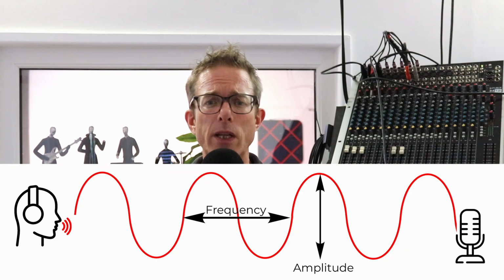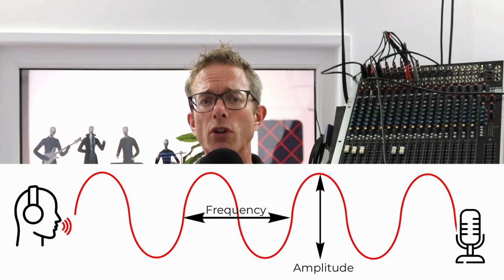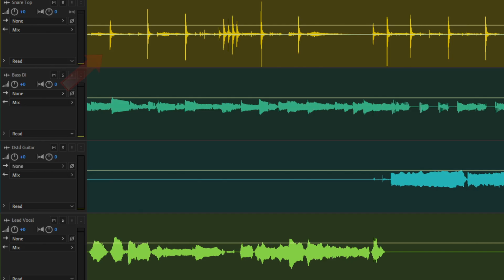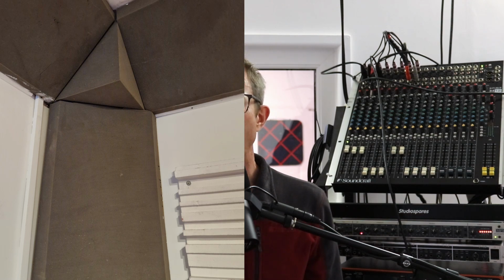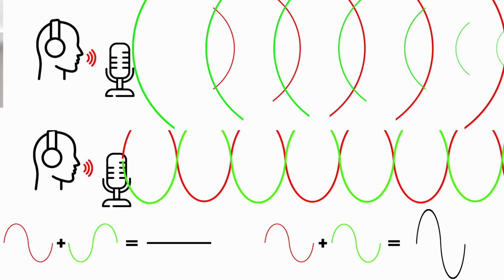5.3 - Understanding Sound & Acoustics For Recording / Mixing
Essentials for Beginner Musicians: Learn the Basics Fast
Section 5 - A Guide To Music Production – A Free Course for Musicians 🎶
Part 3 -  Understanding Sound And Acoustics when Recording Or MIxing🎛️

Get the best sound, isolate it from the outside, and don't annoy the neighbours (too much). That's the ground rules, let's look at them a bit deeper.